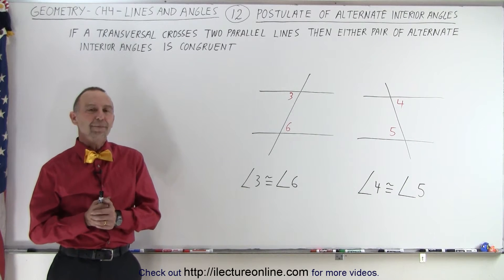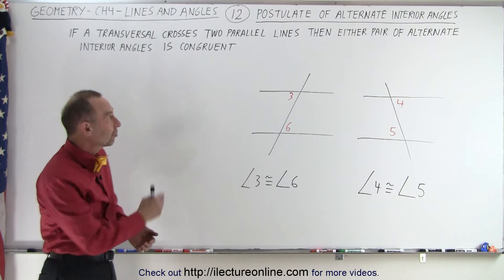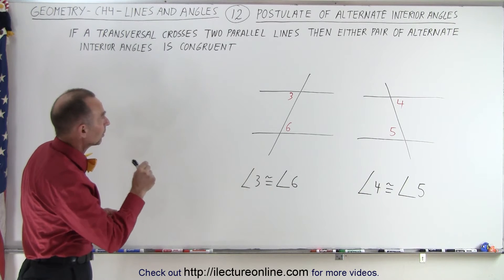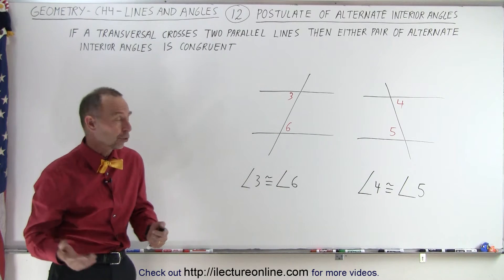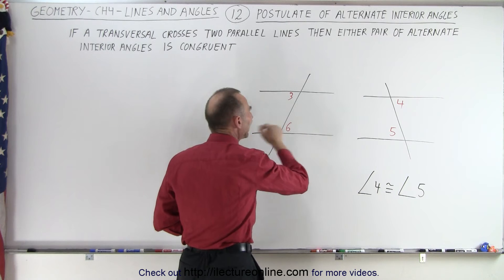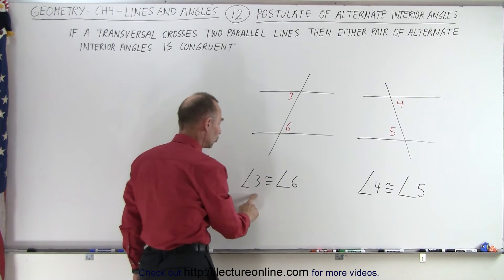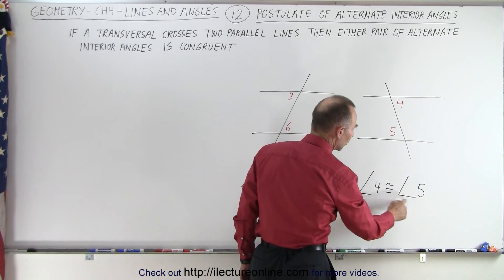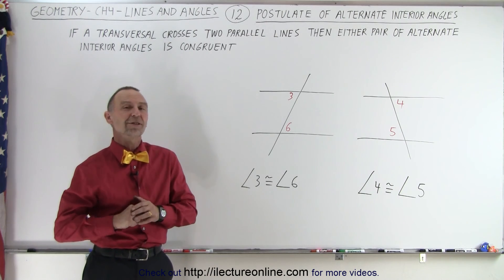Geometry - Ch. 4: Lines and Angles (12 of 37) Postulate of Alternate Interior Angles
In this video I will explain and illustrate the CONGRUENCE of alternate exterior angles.